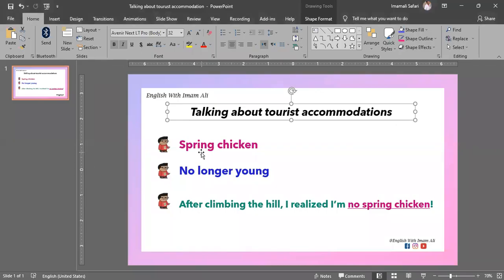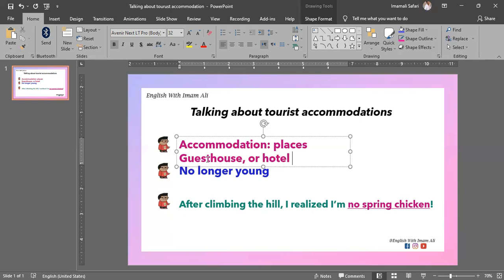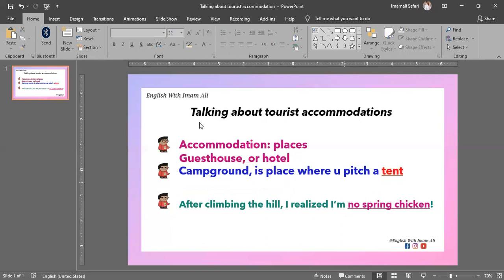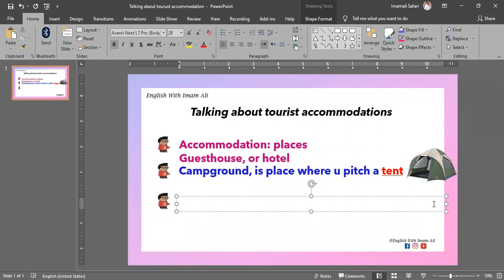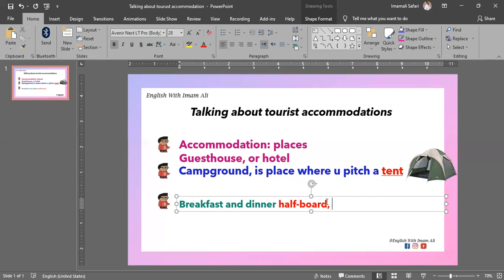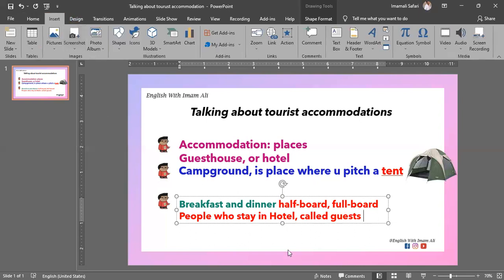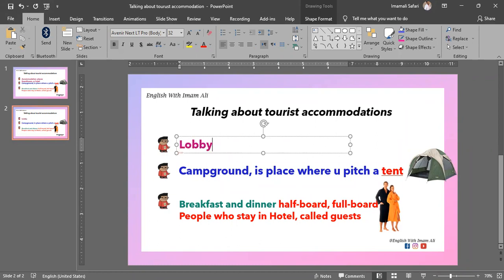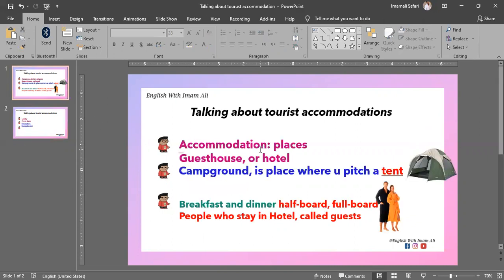Talking about accommodation in English